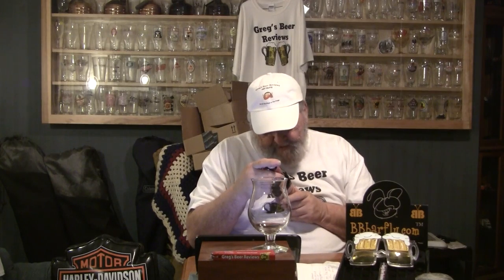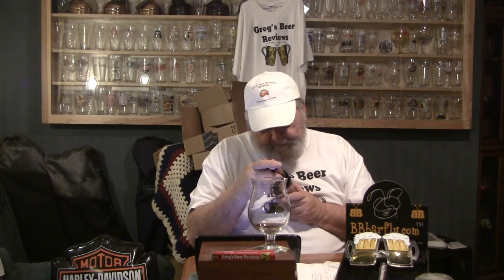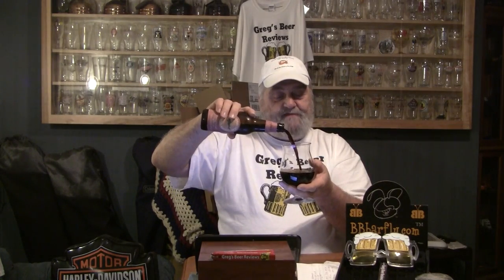Beer Review # 1010 Dogfish Head Brewing Palo Santo Marron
Dogfish Head Brewing Palo Santo Marron
BEER SCALE
1- UNDRINKABLE
2- F
3- D
4- C
5- B-
6- B
7- B+
8- A-
9- A
10- A+
CHEERS!